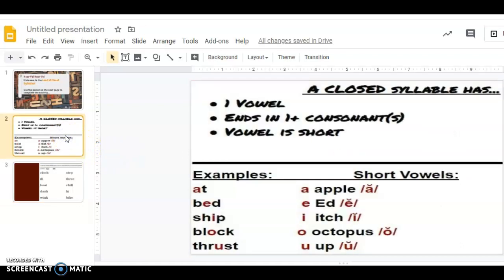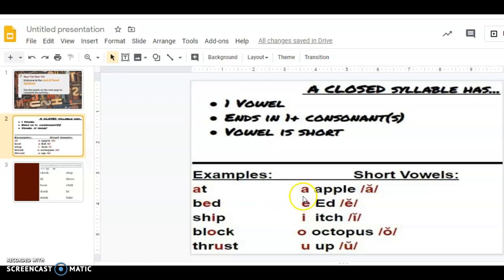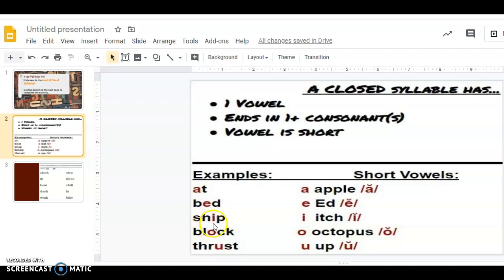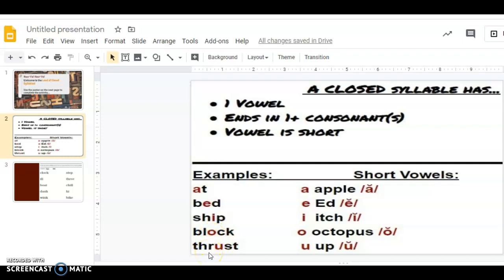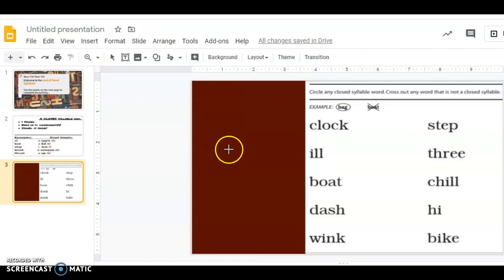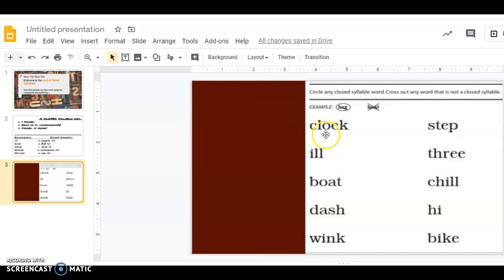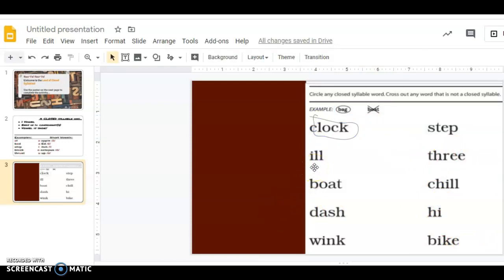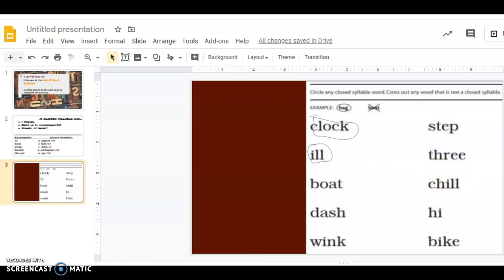Wilson Reading Closed Syllable Review